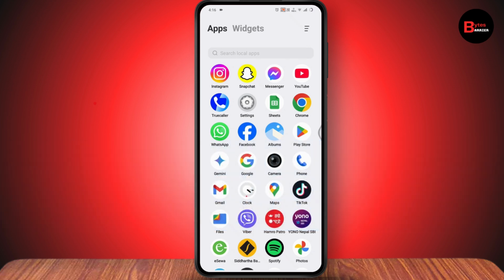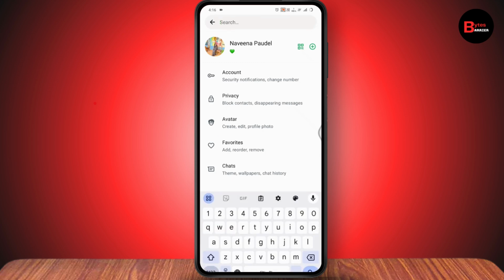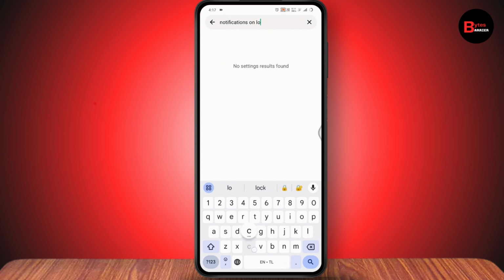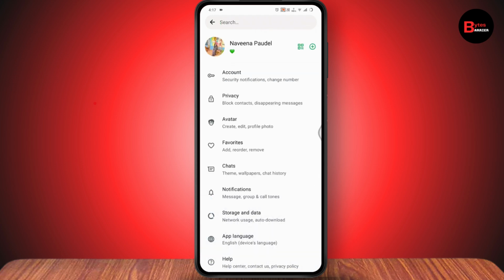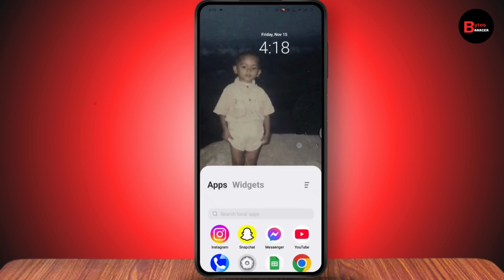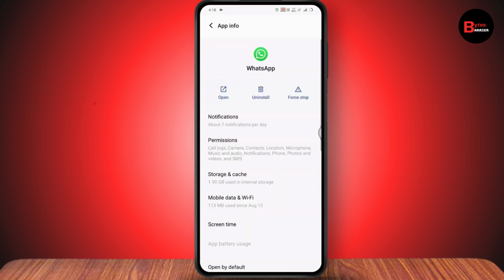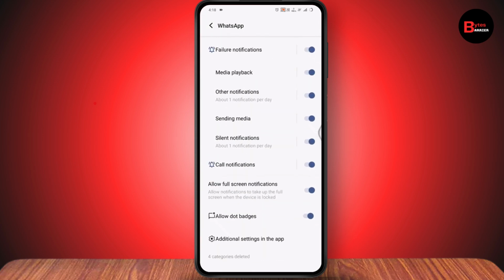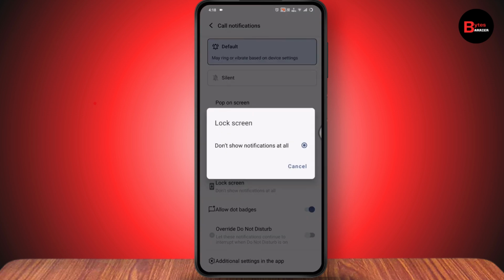How To Fix WhatsApp Call Not Showing On Lock Screen Problem 2024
whatsapp call not showing on screen
whatsapp video call not showing on screen
whatsapp call not showing on lock screen
whatsapp video call dikhai nahi de raha hai
whatsapp call not showing on display screen

Welcome to our step-by-step guide on how to fix the "WhatsApp Call Not Showing on Lock Screen" problem! In this video, we’ll show you simple solutions to ensure that WhatsApp calls appear on your lock screen, so you never miss an important call.

0:00 - Introduction
0:12 - Enabling Lock Screen Notifications for WhatsApp
0:24 - Adjusting App Permissions and Notification Settings
0:36 - Checking Battery Optimization and Power Saving Settings
0:48 - Conclusion